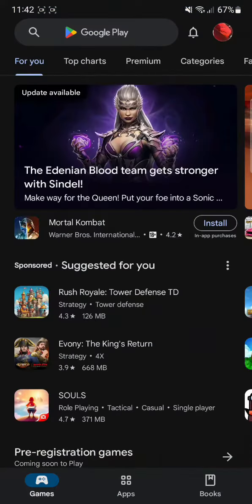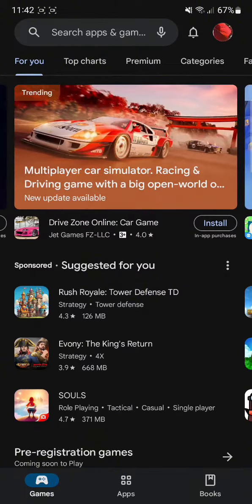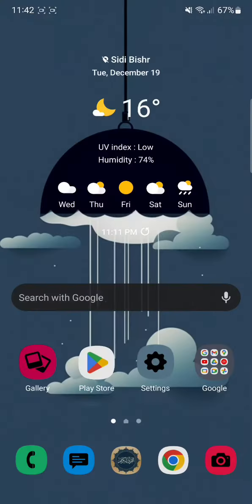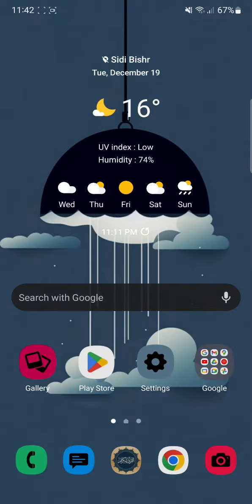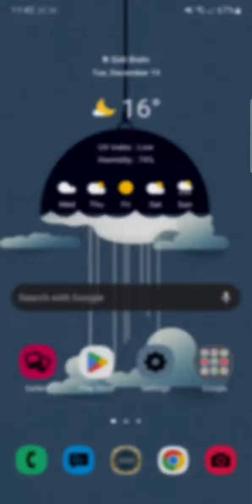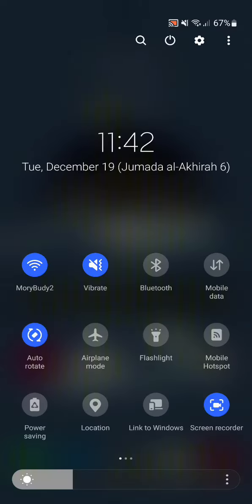How to turn on/off autorotation on samsung galaxy s22 ultra - manage screen auto rotate (2024)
How to turn on/off autorotation on samsung galaxy s22 ultra - manage screen auto rotate

In this video i´ll show you how to turn on/off autorotation on samsung galaxy s22 ultra - manage screen auto rotate. The method is very simple and clearly described in the video. follow all the steps & turn on/off autorotation on samsung galaxy s22 ultra - manage screen auto rotate